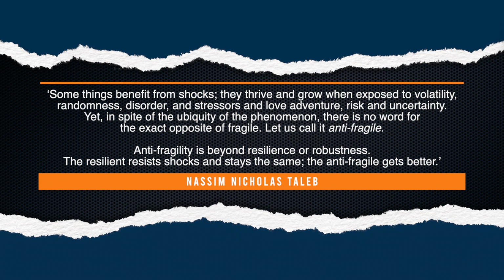What is Nassim Nicholas Taleb's Anti-fragile? And How does it apply to Project Management?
In this video, I answer the question, What is Anti-fragile? – and how does the conception anti-fragility apply to Project Management?

The term ‘Anti-fragile’ was coined by Nassim Nicholas Taleb, in his book, 'Antifragile: Things that Gain from Disorder'

It describes things that not only benefit from a chaotic environment, but need one to survive and flourish. Taleb thought the existing words we have in English to describe the opposite of fragility, such as robust and secure, fail to capture the need for chaos.

Taleb’s own definition is this:
‘Some things benefit from shocks; they thrive and grow when exposed to volatility, randomness, disorder, and stressors and love adventure, risk, and uncertainty. Yet, in spite of the ubiquity of the phenomenon, there is no word for the exact opposite of fragile. Let us call it anti-fragile.
Anti-fragility is beyond resilience or robustness. The resilient resists shocks and stays the same; the anti-fragile gets better.’

Recommended Videos
Carefully curated video recommendations for you:
Other videos answering 'What is...'

⏱ Chapter Markers...
00:00 - What is Anti-fragile
00:16 - The meaning of Anti-fragile
00:55 - Taleb’s definition of Anti-fragile
01:41 - Taleb’s point of view
02:24 - Anti-fragility in Project Management
03:11 - Getting stronger in adversity
05:37 - Summing-up